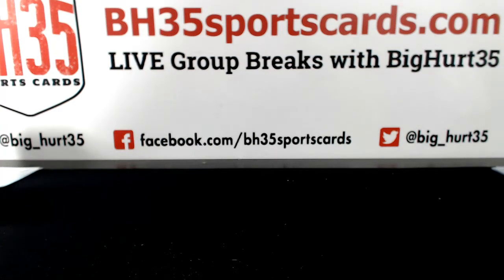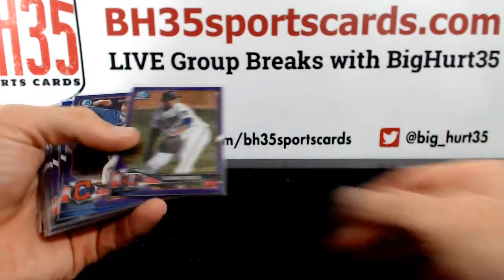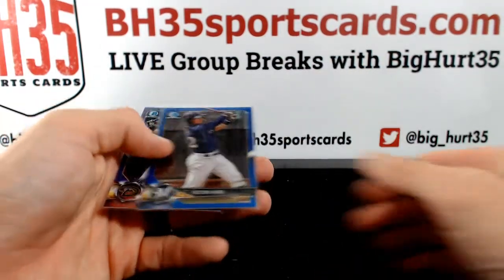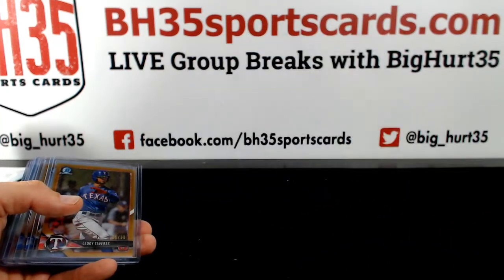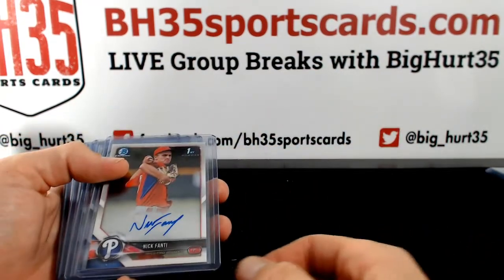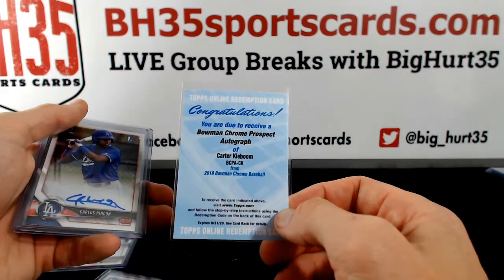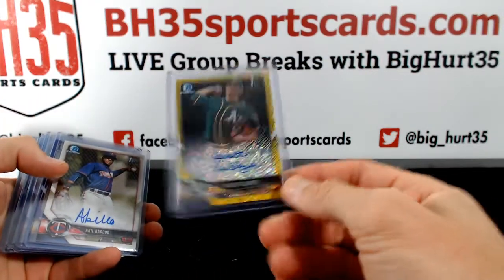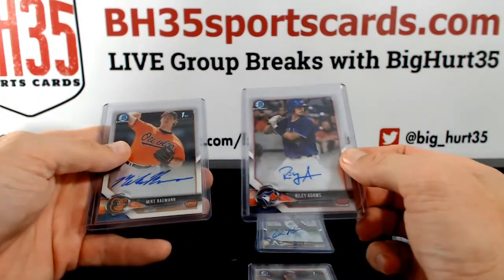Recap for 2018 Bowman Chrome Baseball Hobby | 12 Box Case Break #1 Pick Your Teams